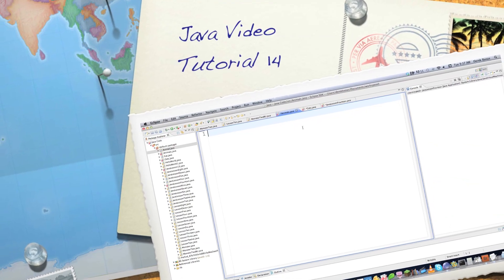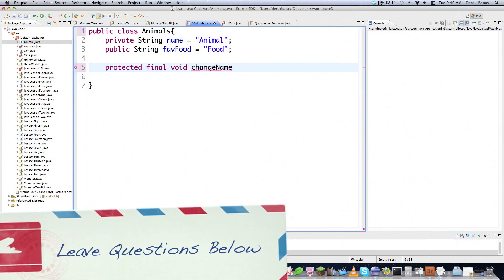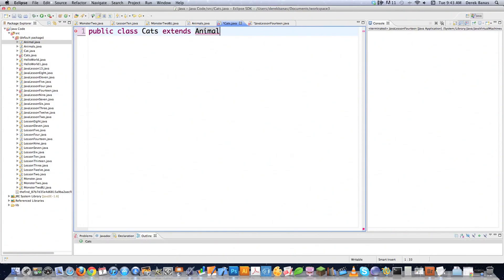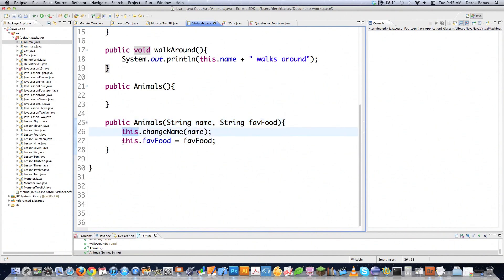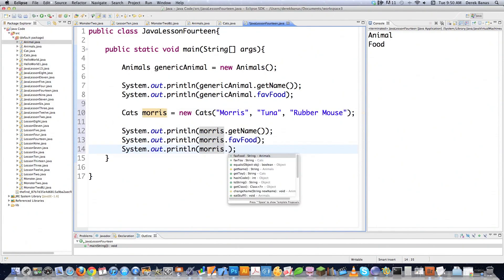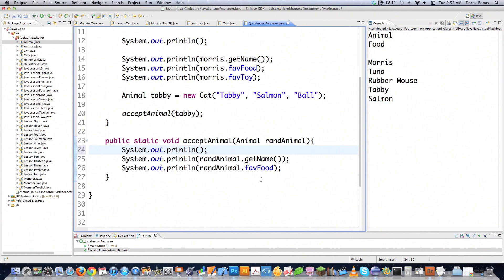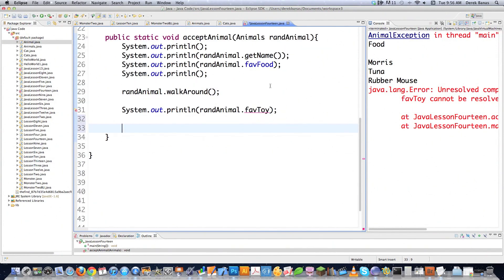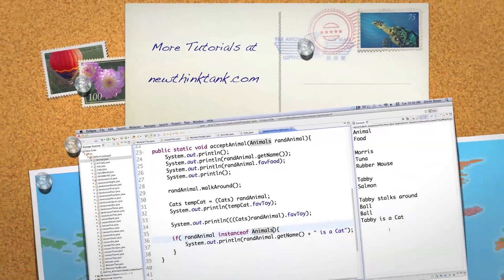Java Video Tutorial 14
In this Java video tutorial I cover Polymorphism, Inheritance, Protected, Final, Instanceof and a bunch more.